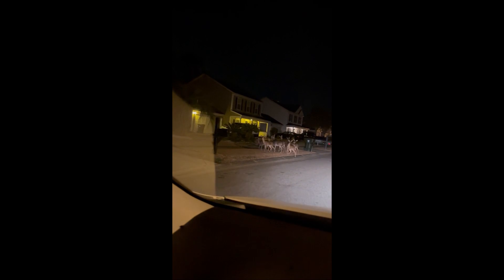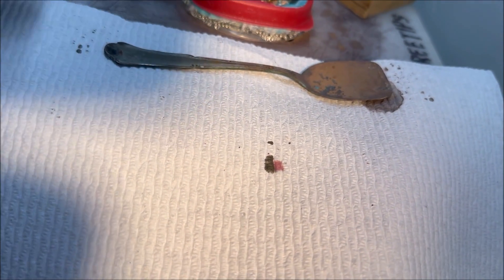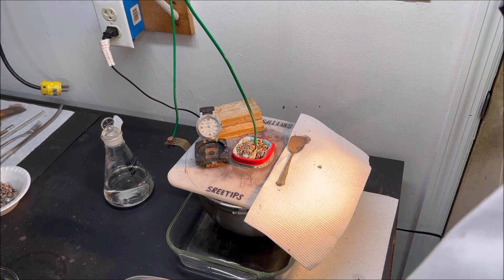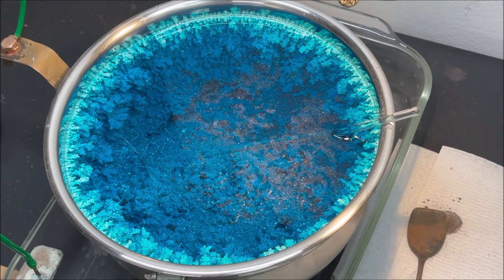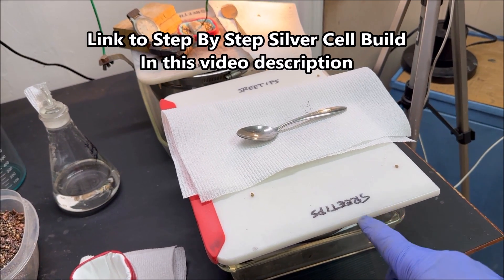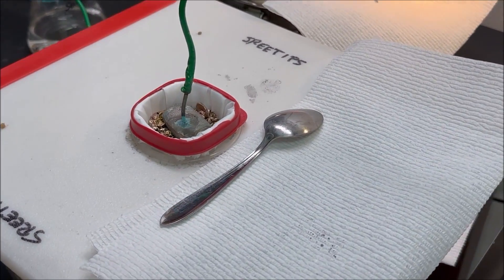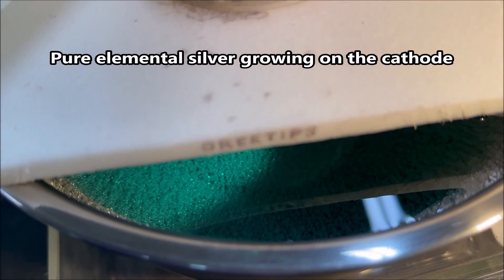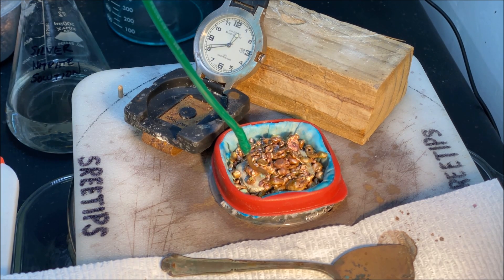New Power Supply Silver Cell Number Two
Silver Cell Build Step by Step From Scratch